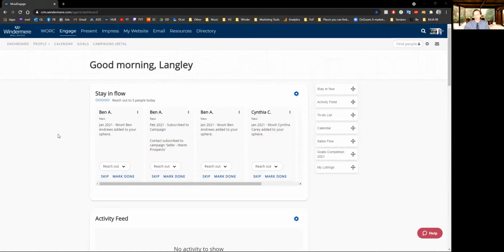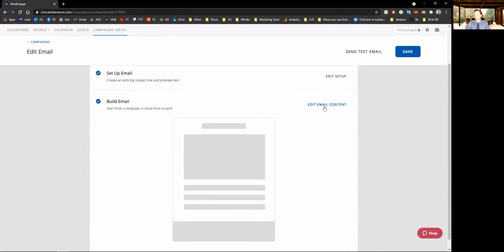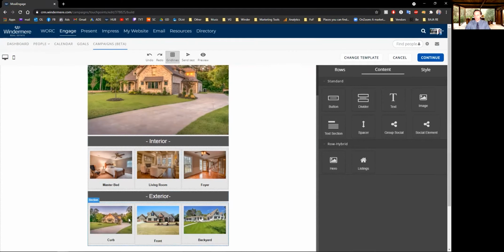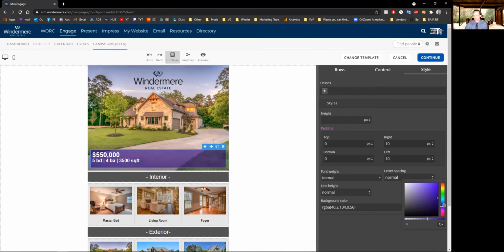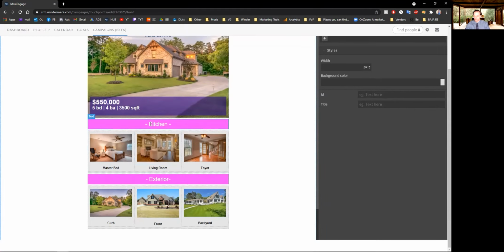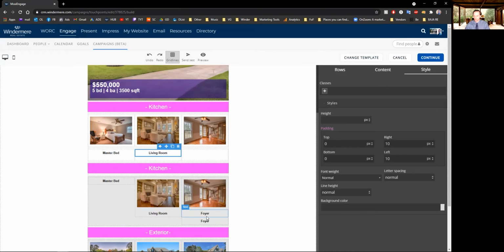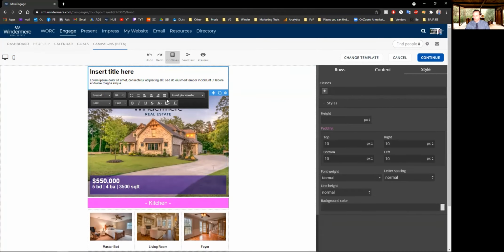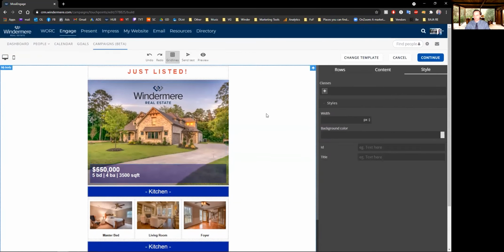Moxi Engage Tech Training Tutorial for Real Estate Agents - Email builder templates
In this tutorial for real estate agents, Si Fisher explains how to use the Moxi Engage email builder templates to create beautiful custom emails to be part of your custom email campaigns.